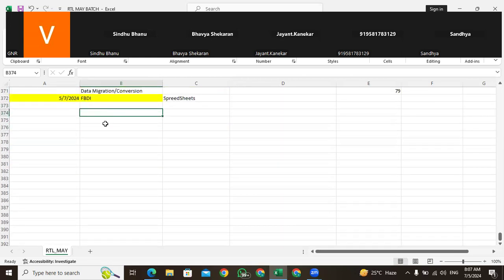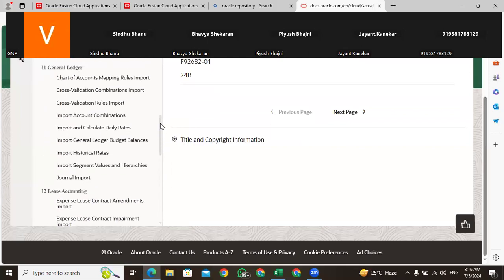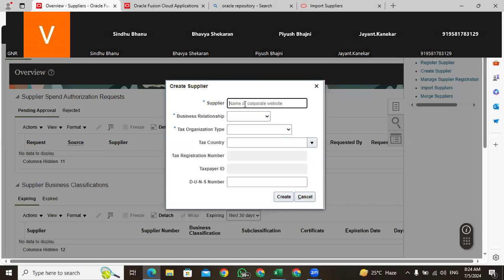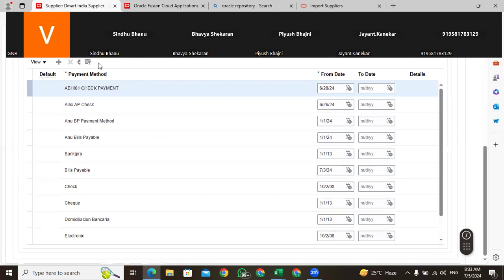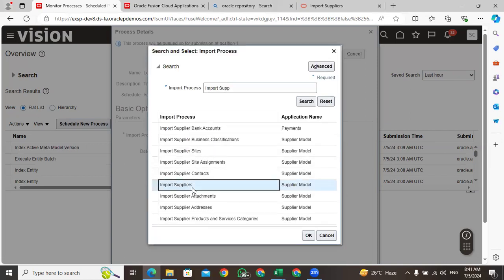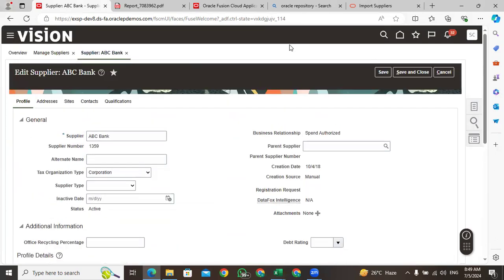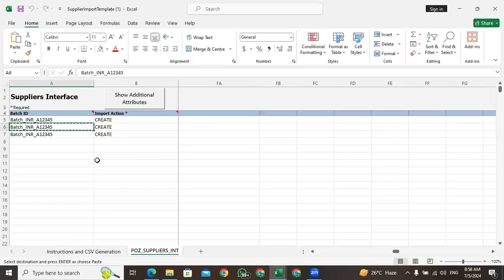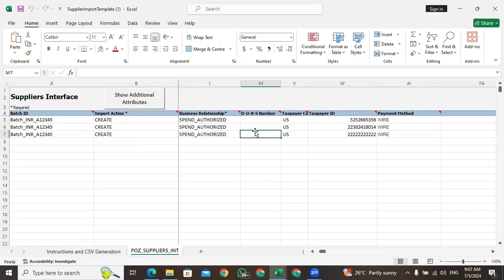Supplier FBDI Process in Oracle Fusion